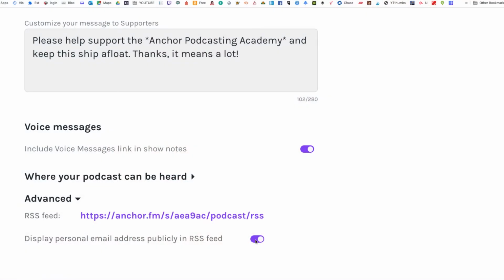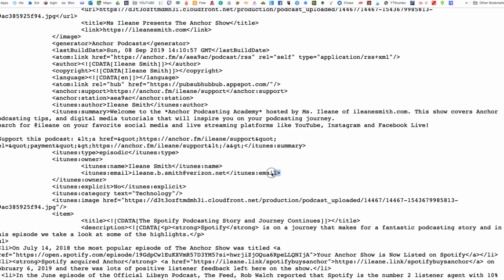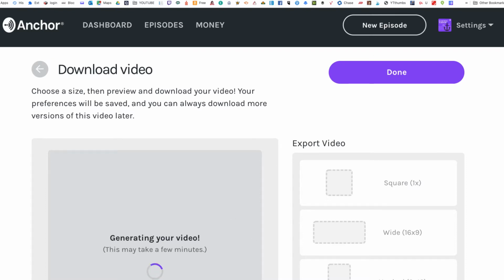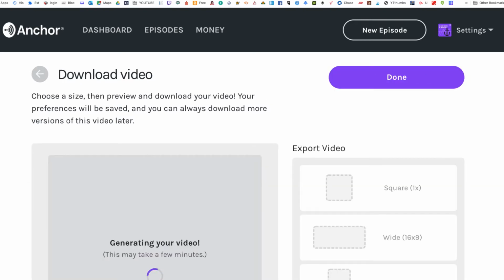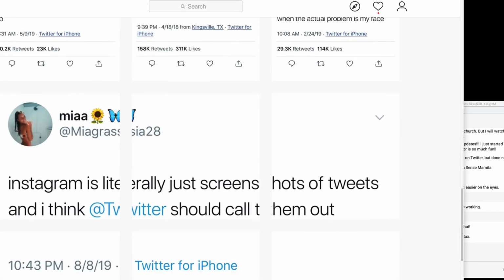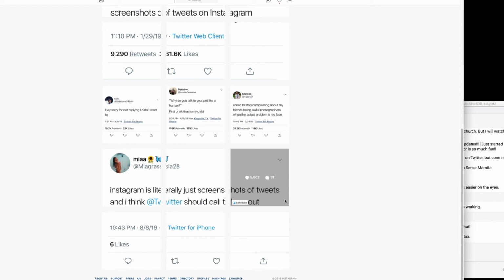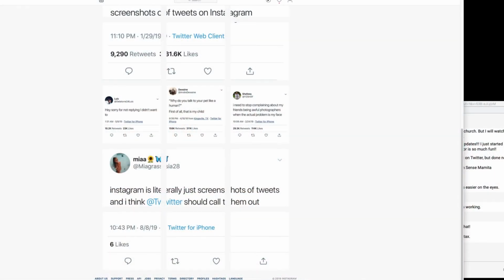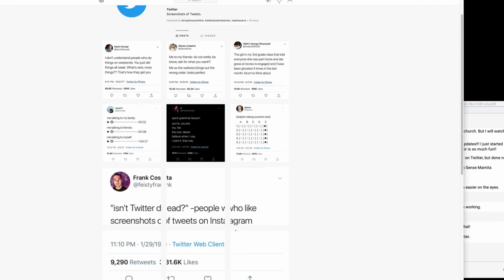Twitter Hidden Features and Anchor App Updates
Twitter has some hidden features and Anchor updates their video transcription tools.
Matt Navarra has a new podcast on Anchor called Geek Out with Matt Navarra

Audiograms can be made with 2 other tools. Headliner and Wavve

Tools list:
EcammLive - Live streaming software for Macs